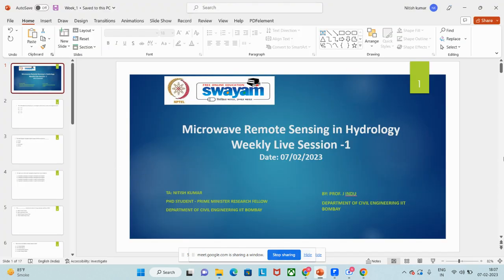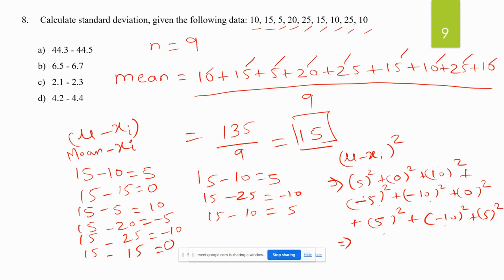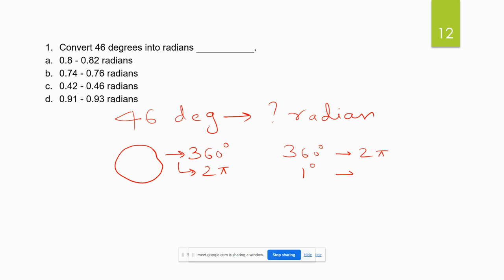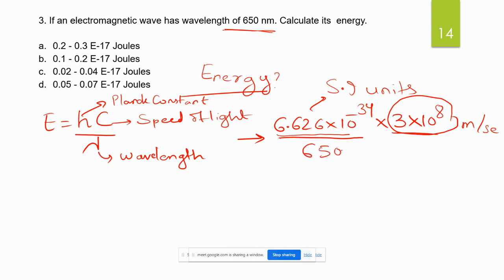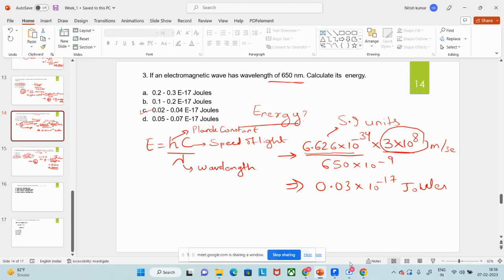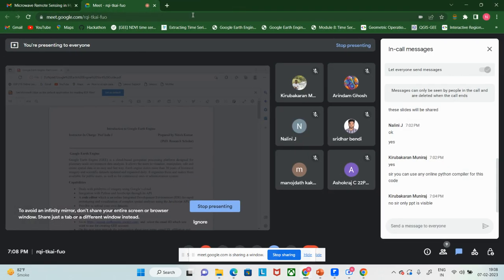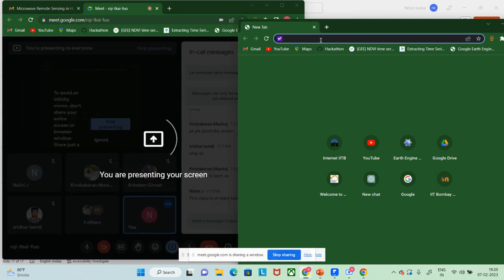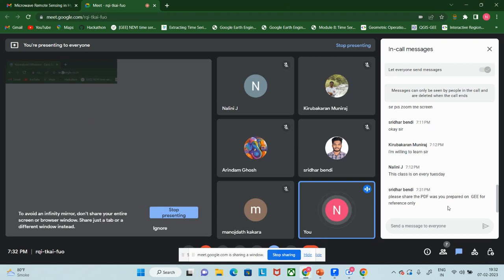Microwave Remote Sensing in Hydrology Weekly Live Session -1